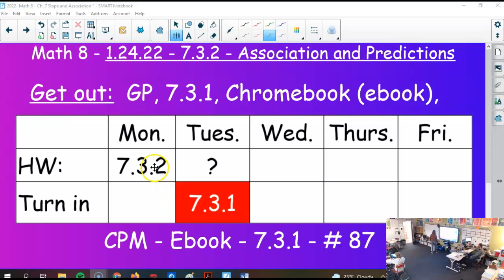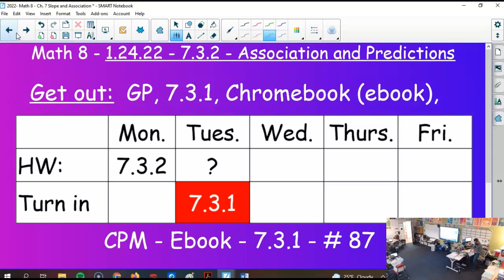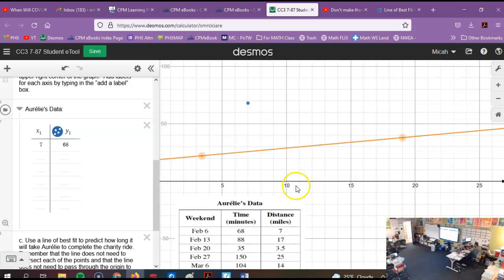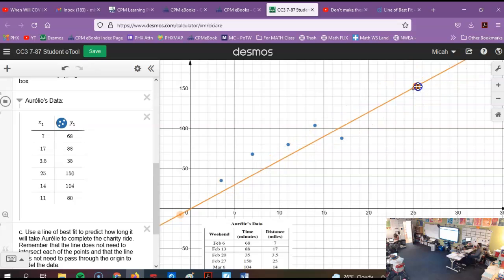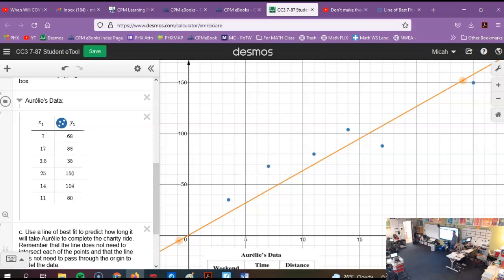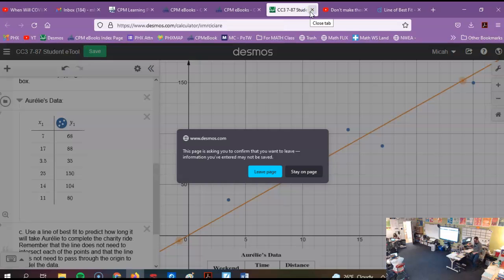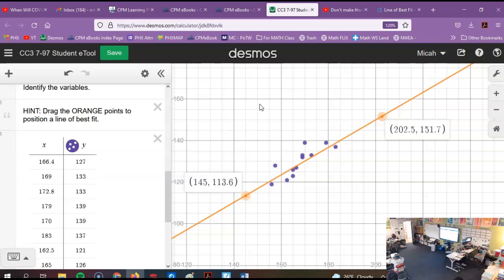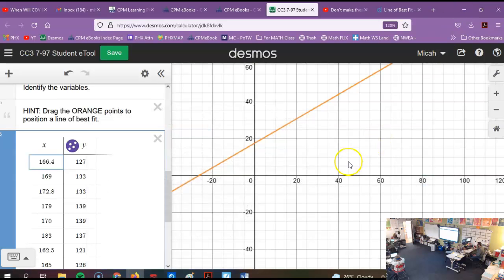1.24.22 - Math 8 7.3.2 - Association and Predictions